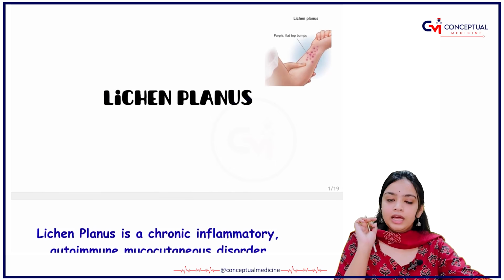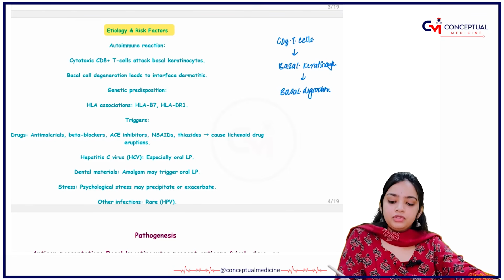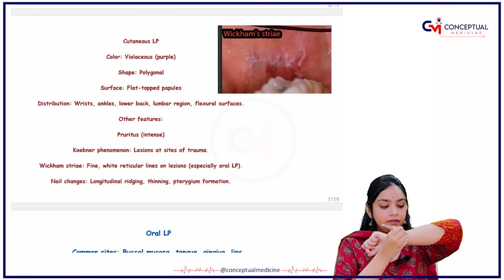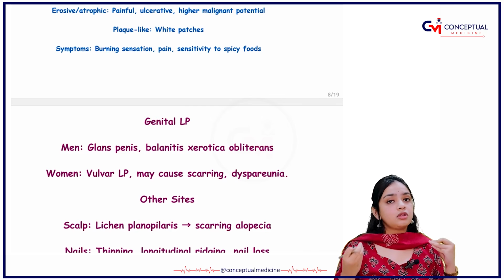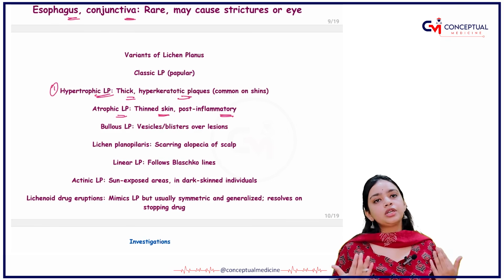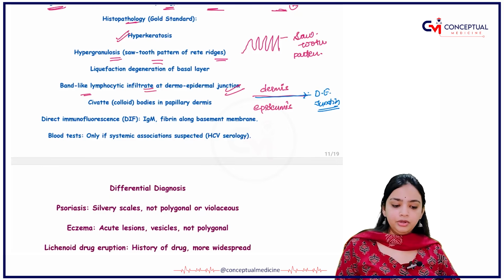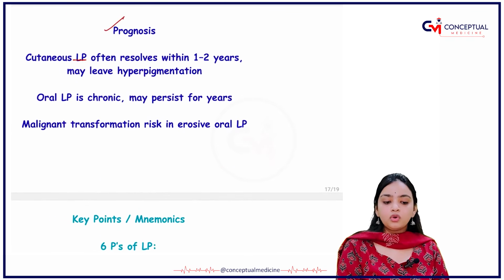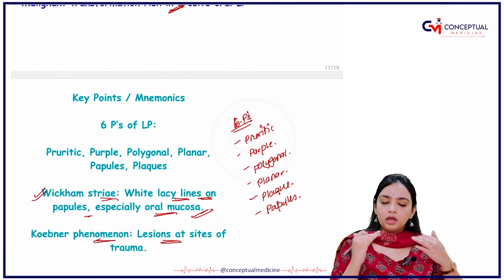💜 Lichen Planus: The 6 P's & Wickham Striae | High-Yield Dermatopathology 🩺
Lichen Planus (LP) is a classic, chronic inflammatory dermatosis that is essential for "clinicking" through dermatology boards like USMLE, NEET PG, MBBS, and FMGE. The pathogenesis is rooted in a Type IV Hypersensitivity reaction where CD8+ T-cells specifically attack the basal keratinocytes of the dermo-epidermal junction. This cell-mediated assault leads to an "interface dermatitis," resulting in the hallmark clinical presentation known as the 6 P's: Planar (flat-topped), Purple, Polygonal, Pruritic, Papules, and Plaques. A key diagnostic feature for exams is Wickham Striae, the fine, white, lacy lines on the surface of the lesions caused by focal thickening of the granular layer. 🔬🏥

On histology, Lichen Planus displays several pathognomonic features that you must recognize. The most striking is the "Saw-tooth" appearance of the rete ridges, caused by the chronic destruction and remodeling of the basal layer. You will also see a dense, band-like lymphocytic infiltrate that "hugs" the dermo-epidermal junction. Look for Civatte Bodies (shrunken, necrotic keratinocytes) and intense Hypergranulosis (thickening of the stratum granulosum). It is vital to remember the Koebner Phenomenon, where new lesions appear at sites of trauma, and to check the oral mucosa, as lacy white plaques in the mouth can be a precursor to squamous cell carcinoma. Mastering these microscopic signatures and their clinical correlations is the "secret sauce" for differentiating LP from psoriasis or pityriasis rosea in a clinical vignette. 🧬✨🩺